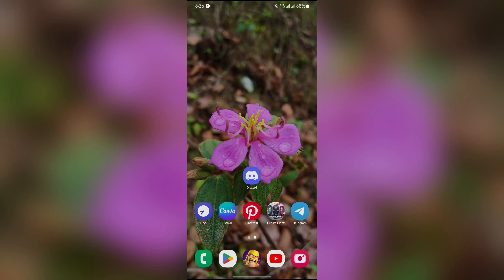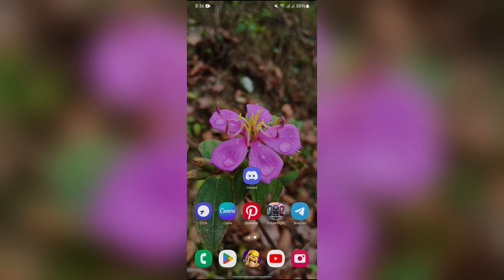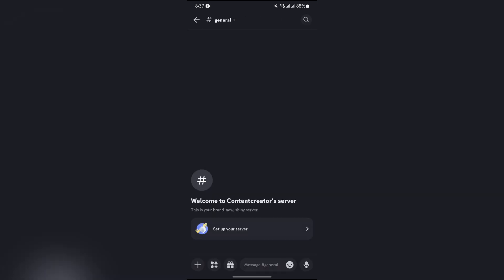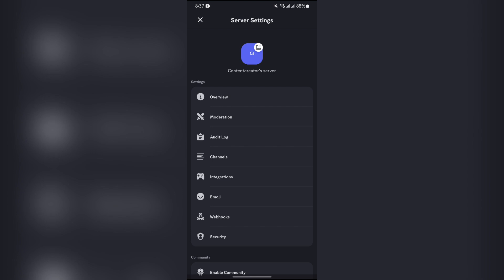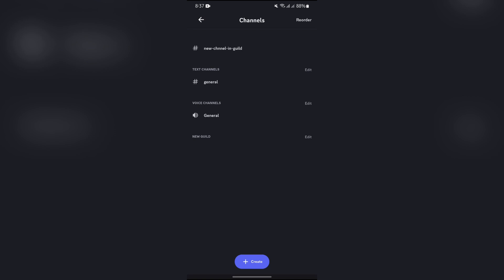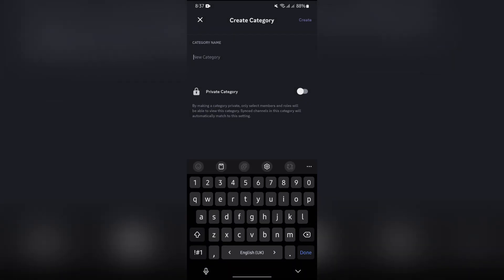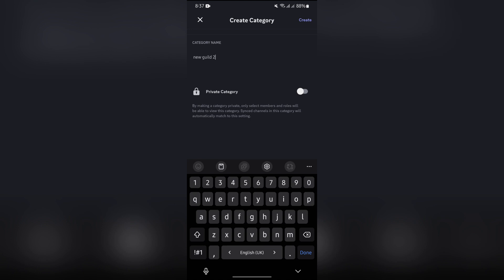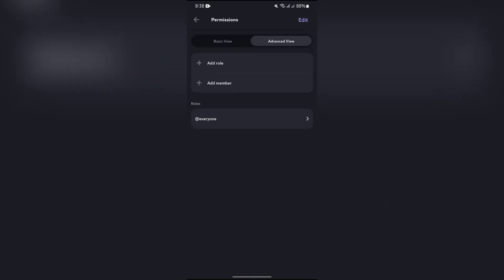How to Create A Guild in Discord (2024) | Make A Guild on Discord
In this tutorial, you'll learn how to create a guild in Discord step by step. We’ll cover everything from setting up your server to customizing it with channels and roles. Whether you want to connect with friends, build a community, or organize gaming sessions, this guide will help you get started easily.